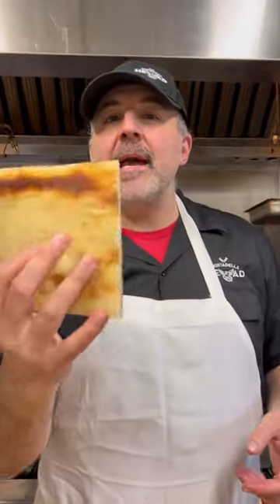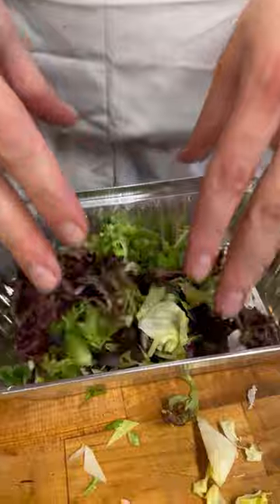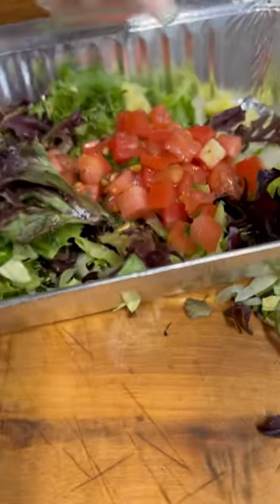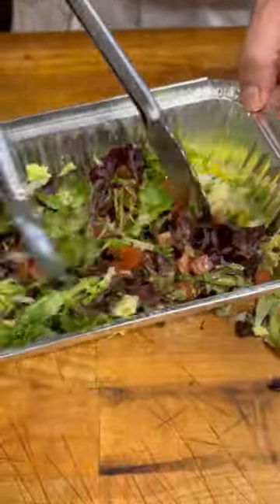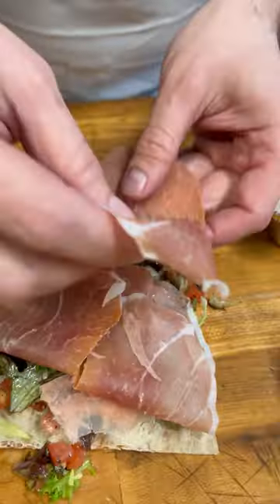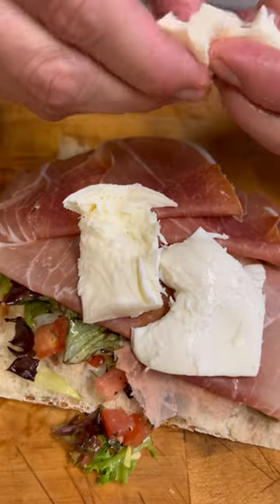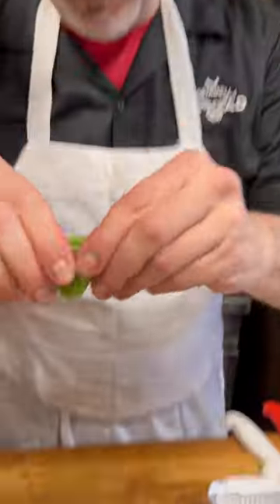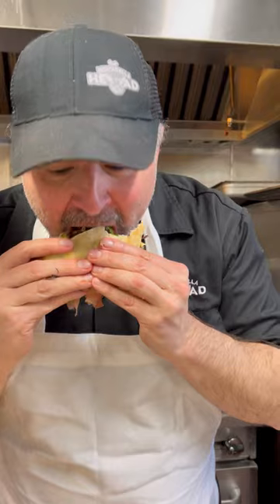The key to the perfect sandwich.....